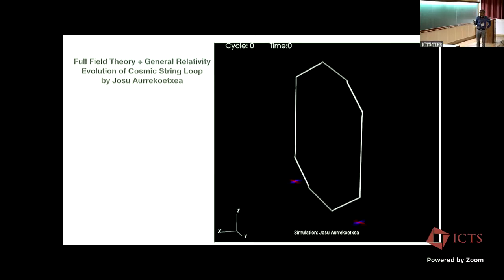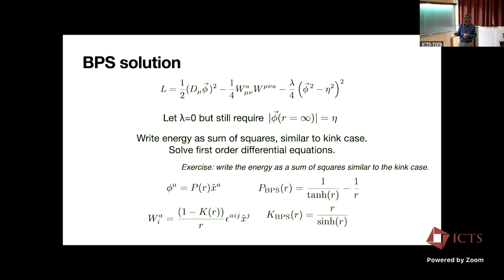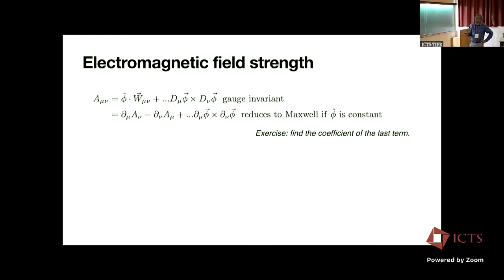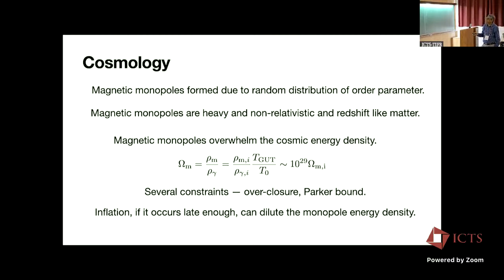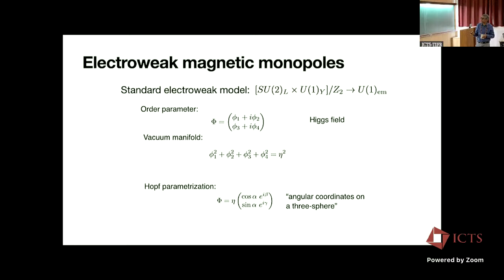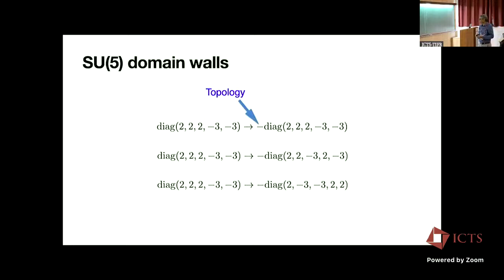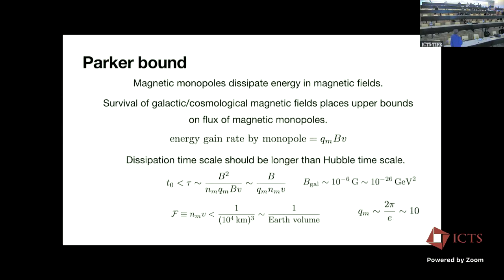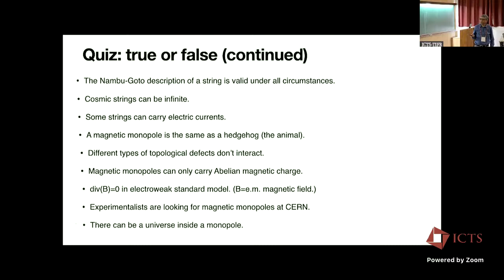Introduction to Topological Defects (Lecture 3) by Tanmay Vachaspati